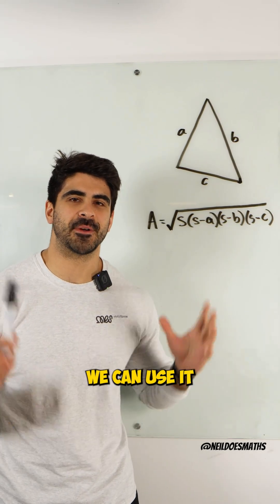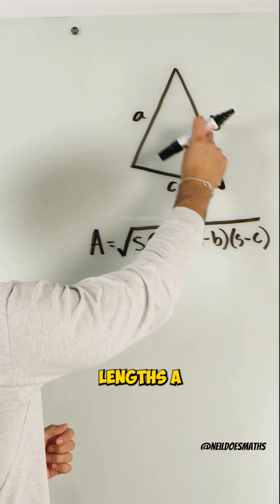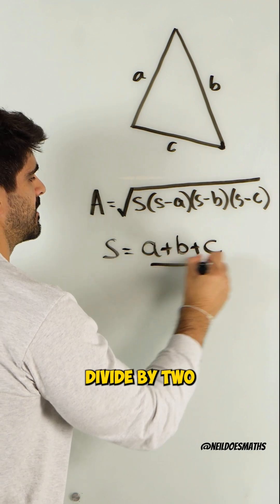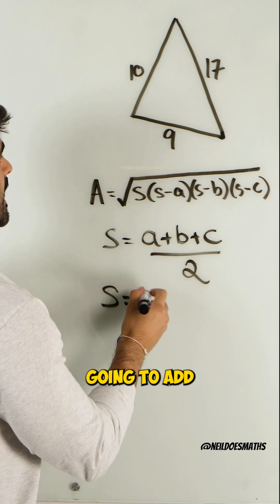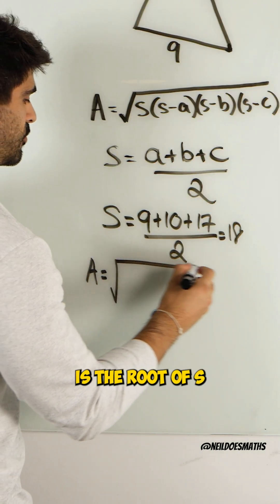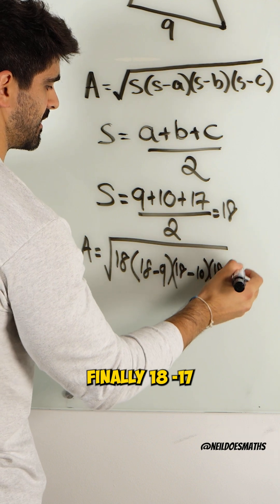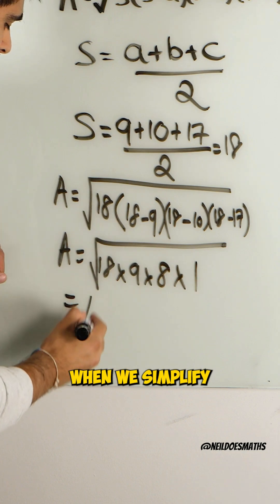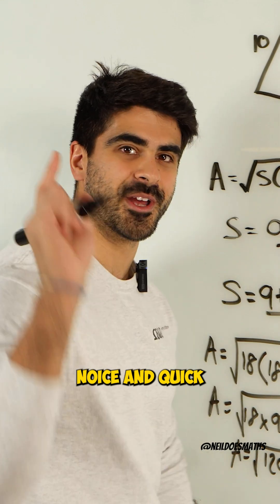Have You Heard Of Heron's Formula?